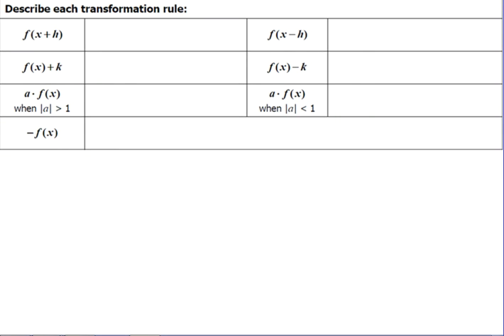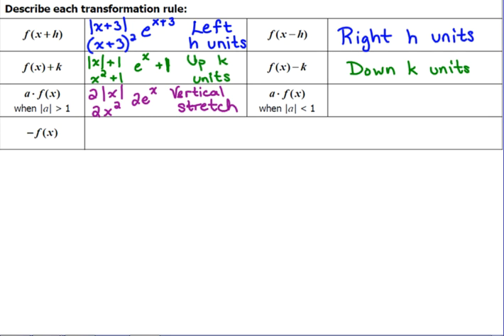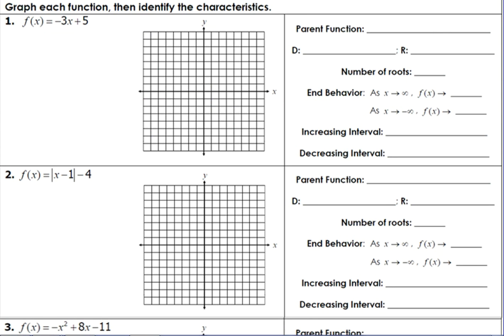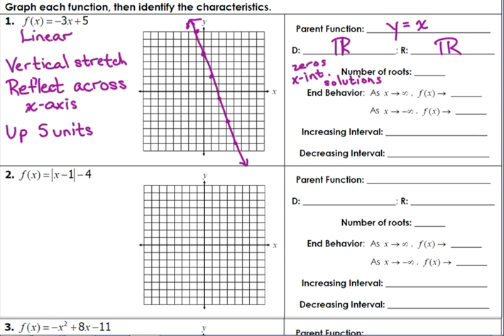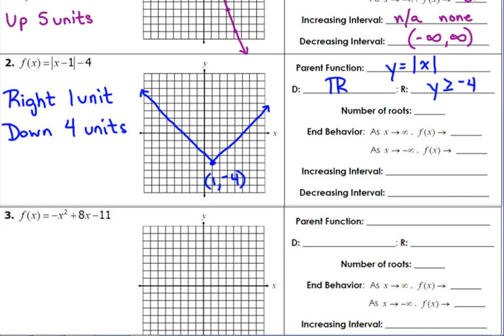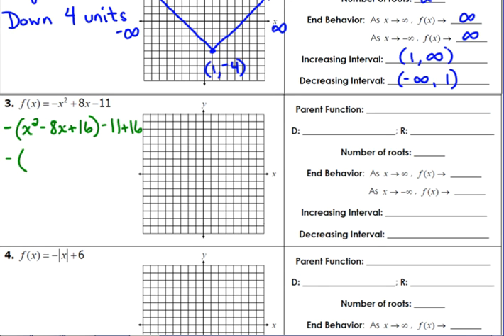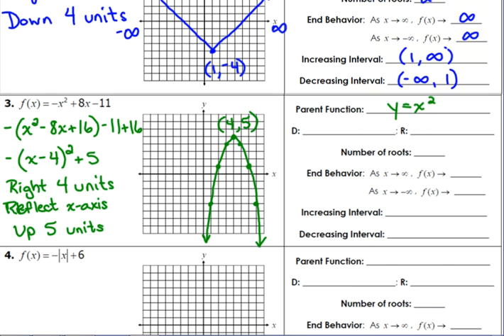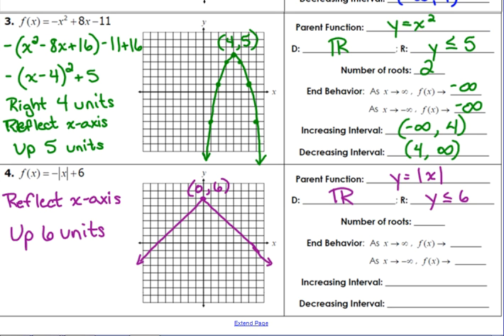Day 52 Lesson~Transformations & Characteristics of Functions (H)